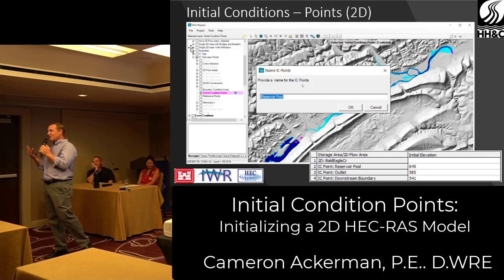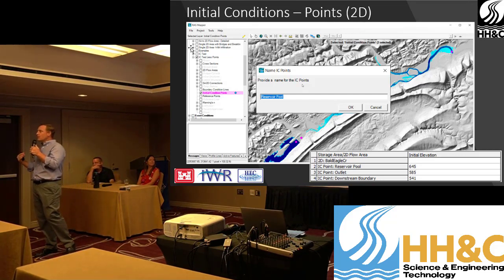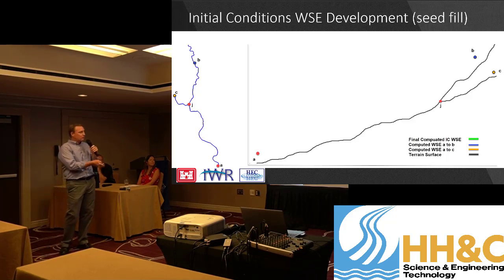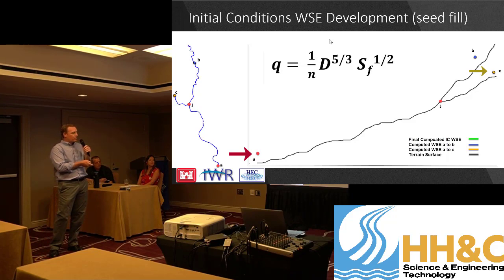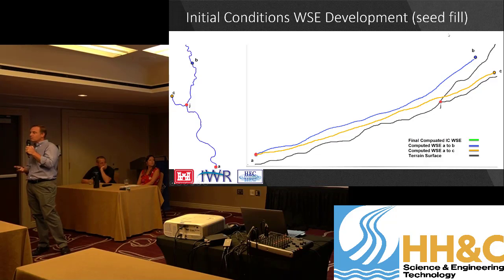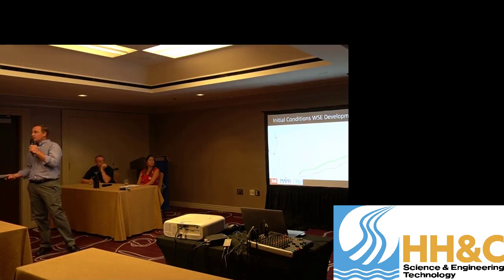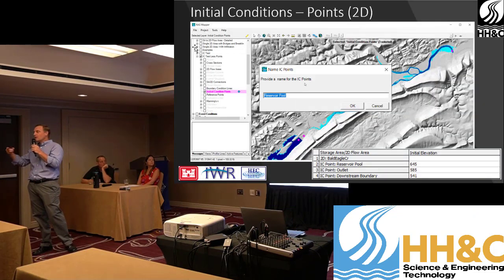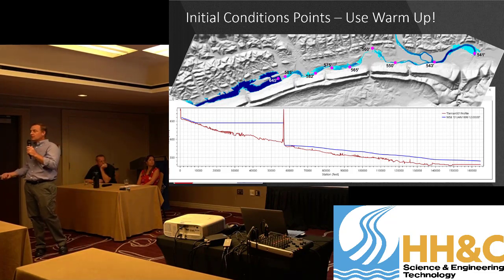Using Initial Condition Points to Initialize a 2D HEC-RAS Model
Cameron Ackerman presented the new Initial Condition Points feature at the Floodplain Managers Association Conference.

This video was funded by the Hydrology, Hydraulics, and Coastal Engineering Community of Practice of the US Army Corps of Engineers